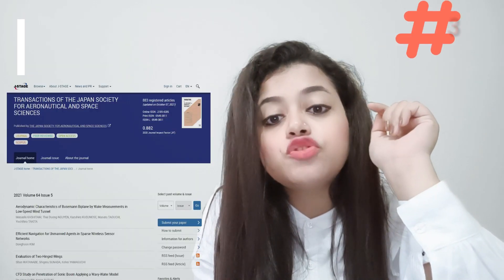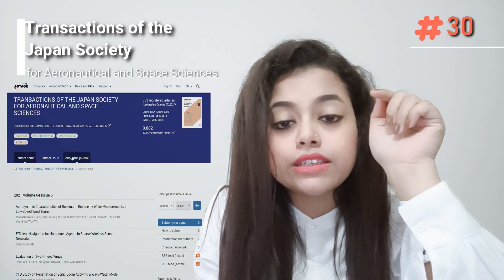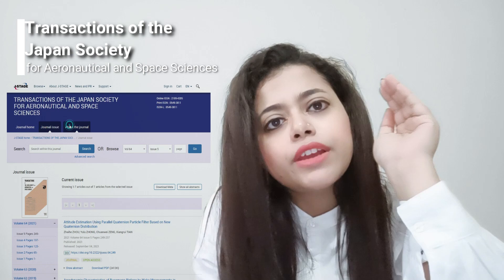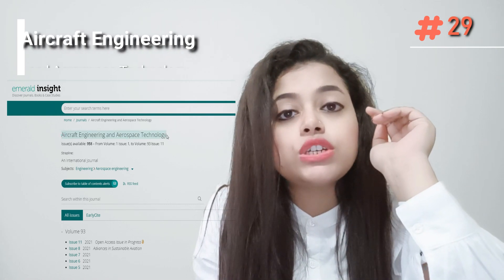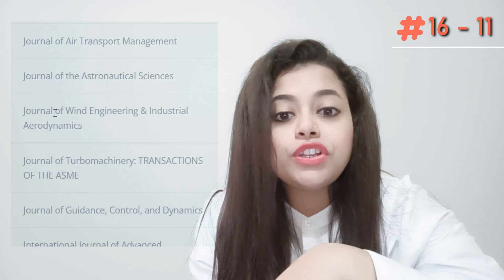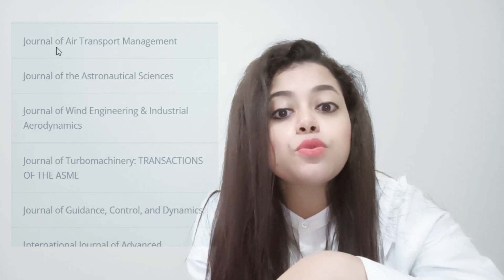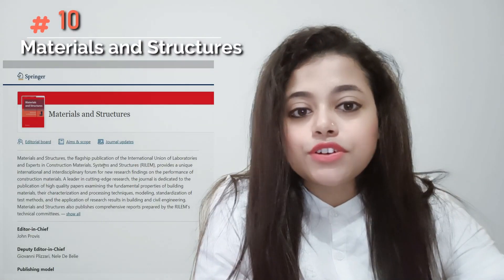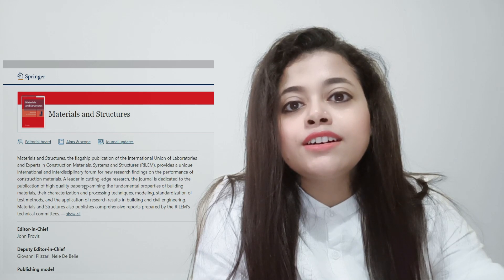Top 35 list of Aerospace Journals for researcher AeroSawaal RequestedVideo || Innova World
Hello Viewers, This video clarifies the list of aerospaceJournals to publish research papers.

The following list of journals & its link as follows

Transactions of the Japan Society for Aeronautical and Space Sciences

●▬▬▬▬▬ஜ۩۞۩ஜ▬▬▬▬▬●
▬▬▬▬▬Important Note▬▬▬▬▬

●▬▬▬▬▬ஜ۩۞۩ஜ▬▬▬▬▬●